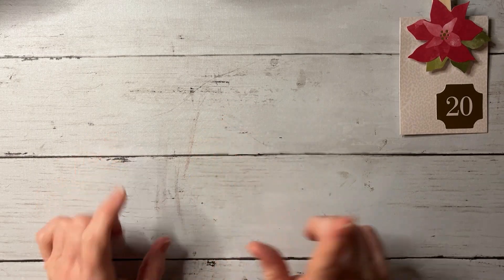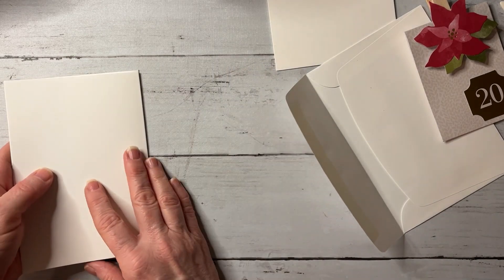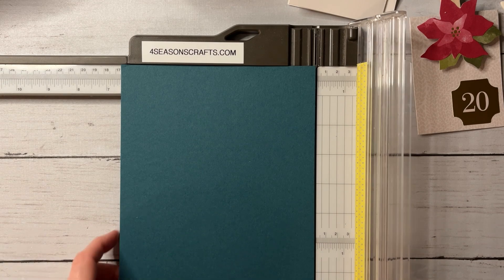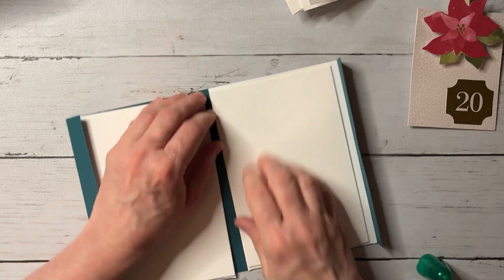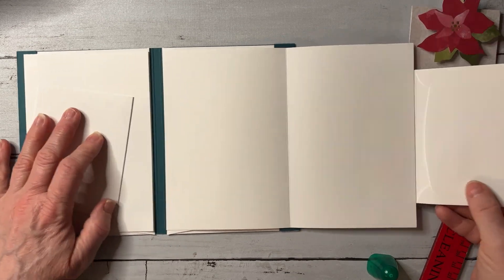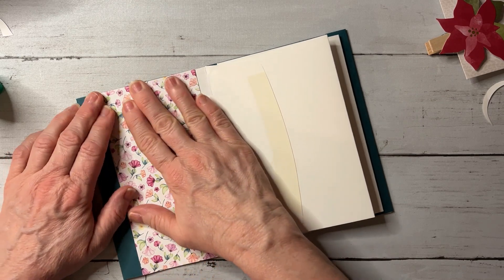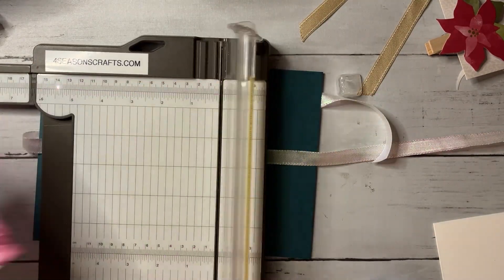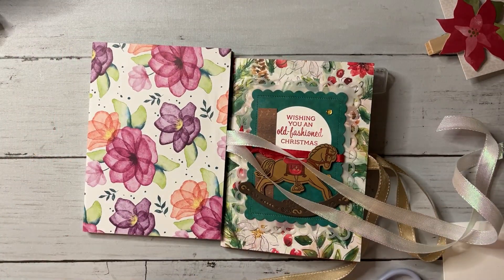Tutorial #73 - 25 Days of Christmas (Day 20) - 4SC by Deb Fair - Independent Stampin' Up! Demo.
What a great way to use Memories & More envelopes to make this album.

I would love to have you part of the All-Seasons Stampers team - you can